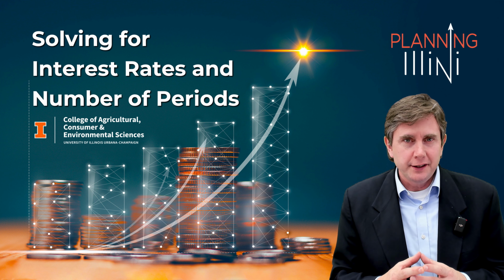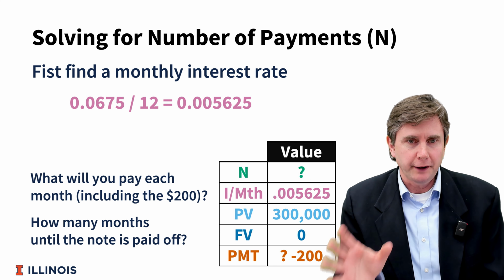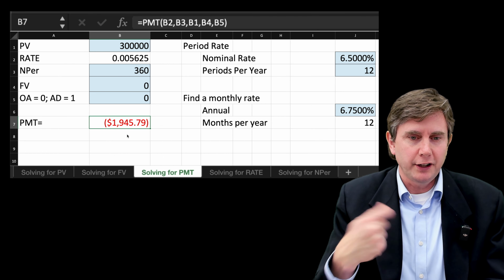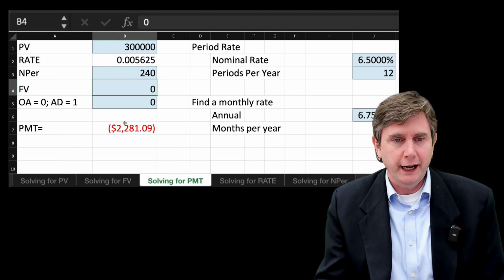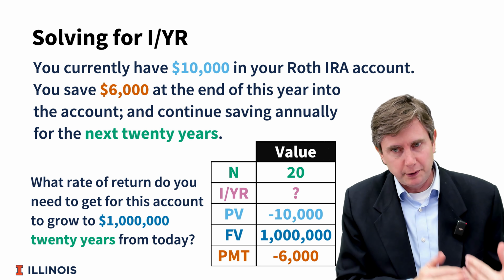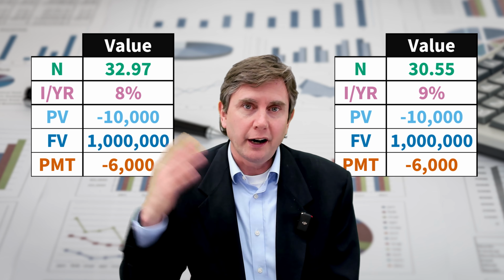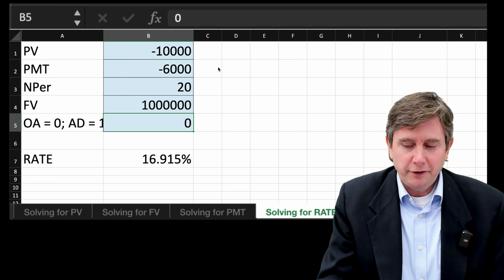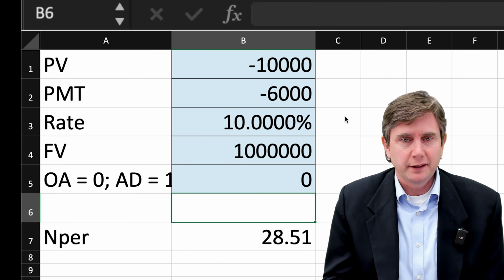Time Value of Money - Solving for Interest Rates and Number of Periods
In this educational video, Dr. Craig Lemoine walks through solving for interest rates and number of periods using time value of money calculations. He demonstrates how to use Excel to find mortgage payments, payoff timelines when making extra payments, required rates of return to reach investment goals, and more.

Lemoine starts with an example of taking out a $300,000 mortgage at 6.75% interest, making an extra $200 monthly payment, and calculating how many months it will take to pay off the loan. He then looks at paying off the mortgage 10 years early without extra payments.

The video moves into an investing example - determining what rate of return is needed to grow a $10,000 Roth IRA with $6,000 annual contributions into $1 million over 20 years. Lemoine shows the calculations in Excel and discusses more realistic return assumptions.

Throughout the examples, Lemoine provides clear explanations of setting up the time value of money formulas in Excel using present value, payment amounts, periods, interest rates, and future values. This is a helpful resource for learning financial math concepts and using spreadsheets to analyze loans, investments, and savings goals.